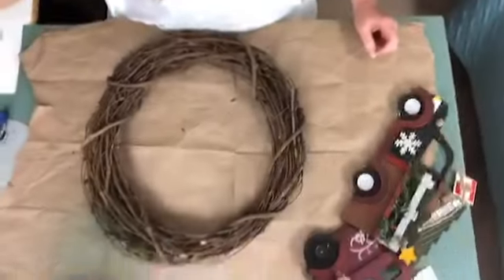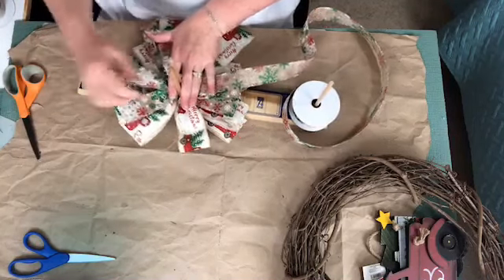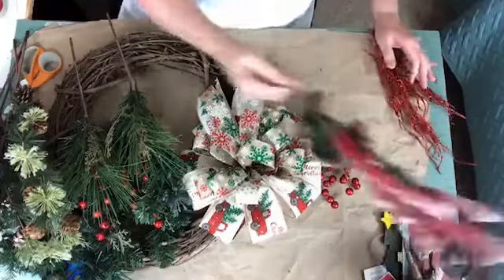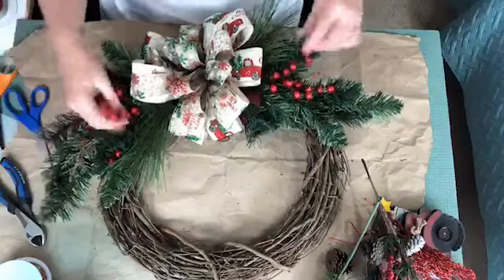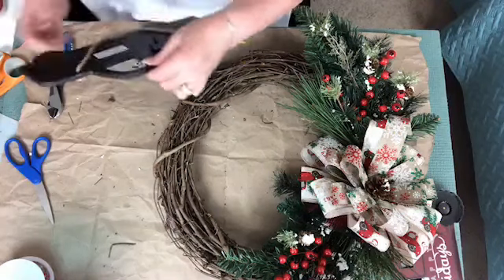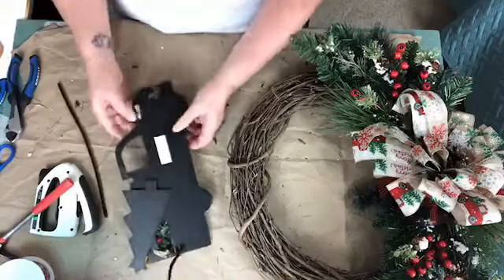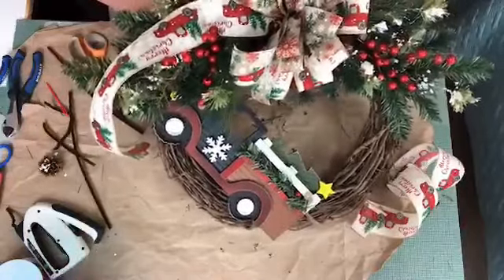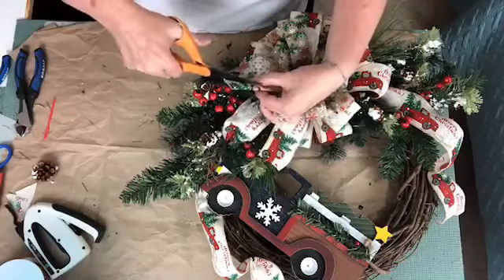How to make a Red Truck Christmas Grapevine Wreath with Wreath Decor by Dawn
You are watching a replay of a Facebook Live!

Thank you for your support!  Please come back every week for new videos!

Wreath Details:

Method used:

Materials Used for this wreath are:

18" Grapevine Wreath (Hobby Lobby)
14" Wooden Red Truck (Walmart)
Handmade Bow (used a 2.5" Red Truck Merry Christmas, Hobby Lobby and a 1.5" Natural with Snowflakes, Hobby Lobby)
2 Pine Picks with red berries, Hobby Lobby
2 Pine Picks with faux snow and pine cones, AC Moore
Red Berry Picks, Walmart
Soft Pine Picks, Walmart